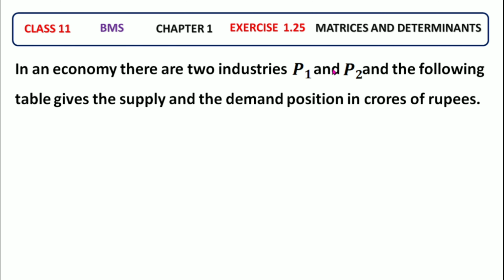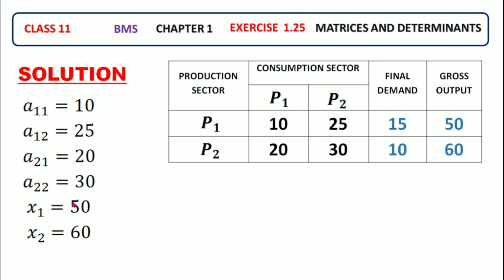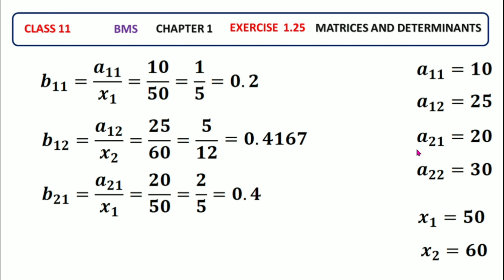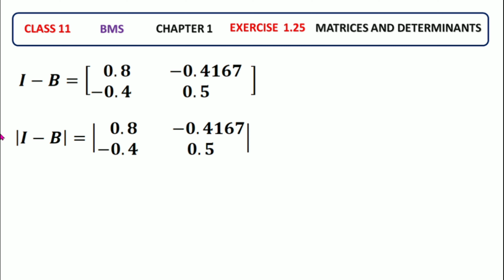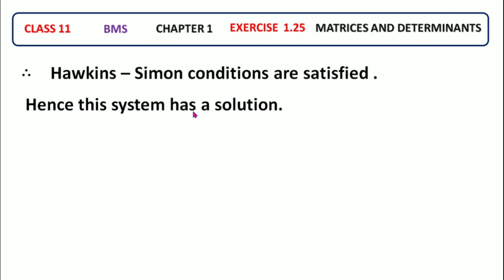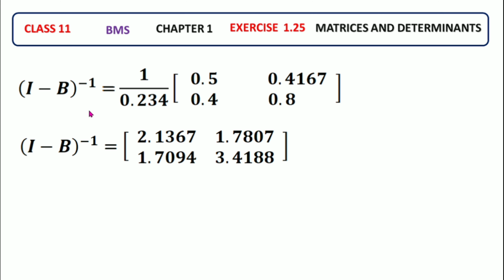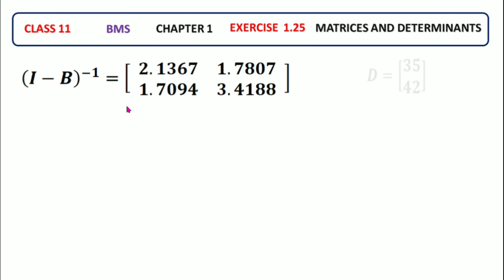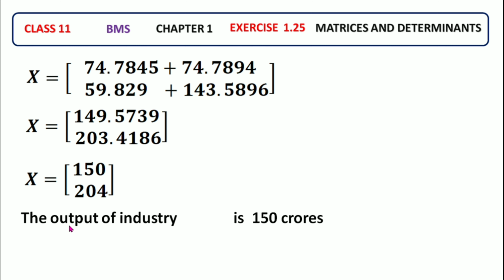CLASS 11 BMS CHAPTER 1 MATRICES AND DETERMINANTS EXAMPLE 1.25 - Suresh Maths